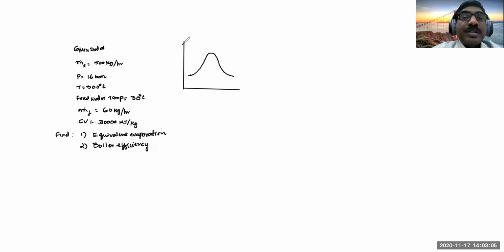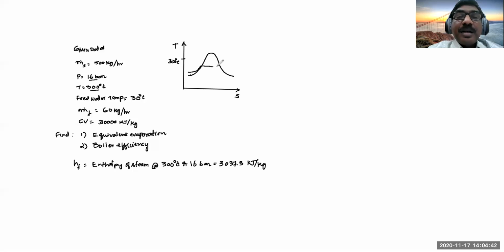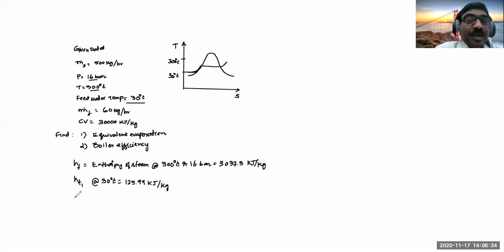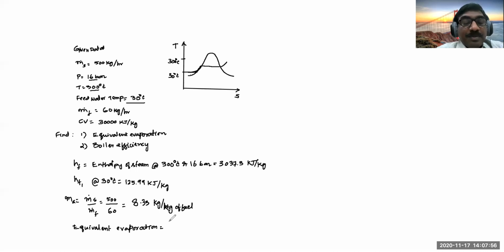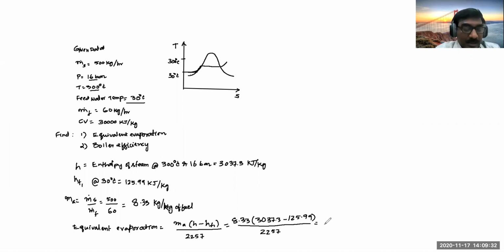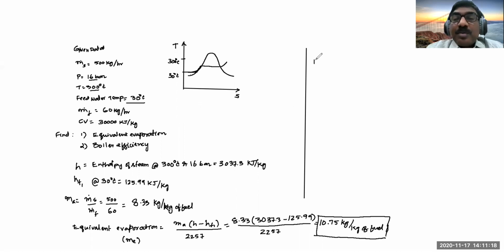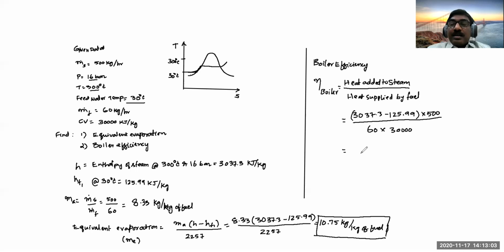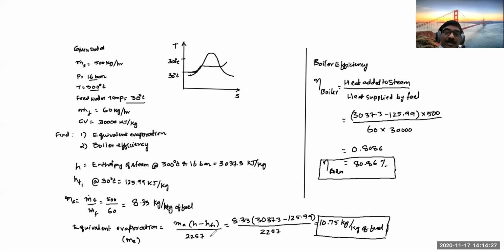Lec 15.Boilers Solved Example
A problem on boilers is explained in this video